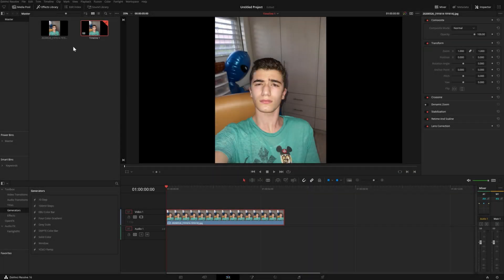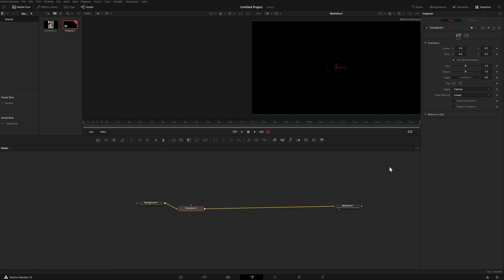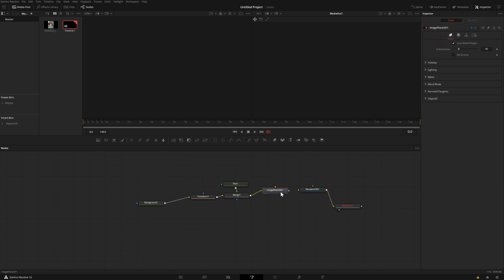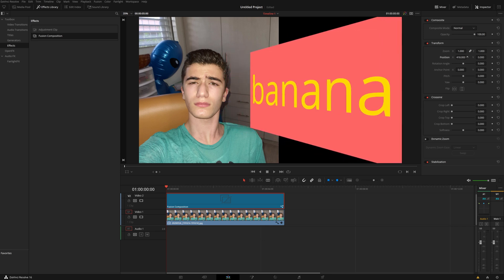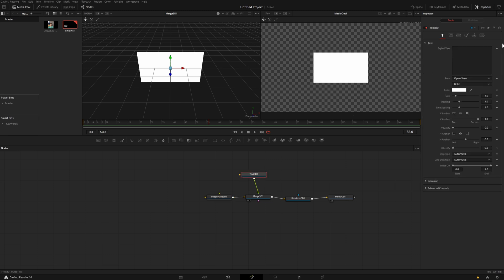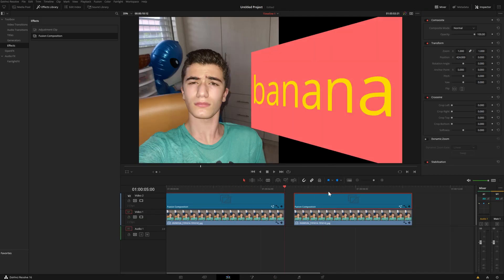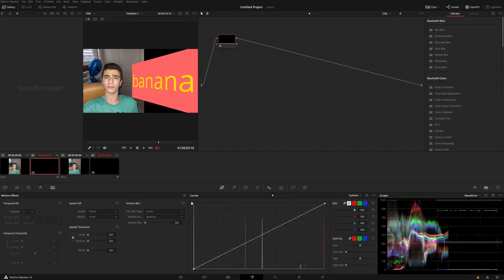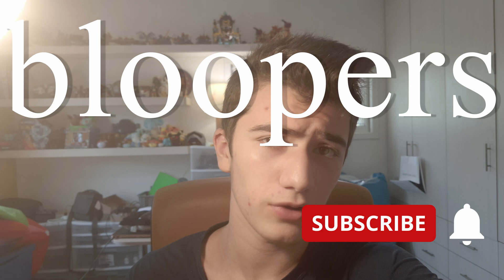How to do 3D TEXT rotation | Davinci resolve 💥